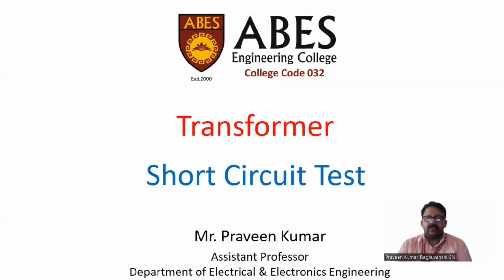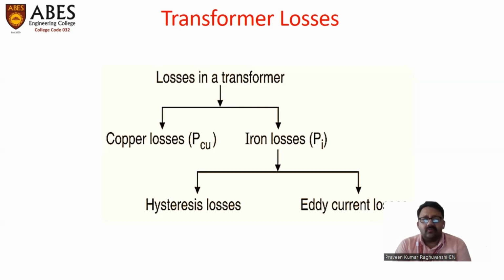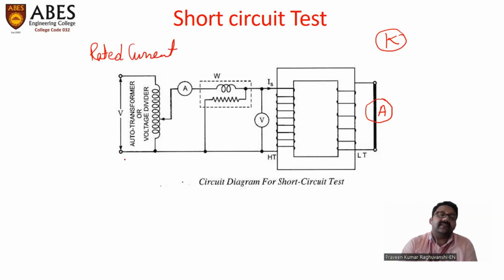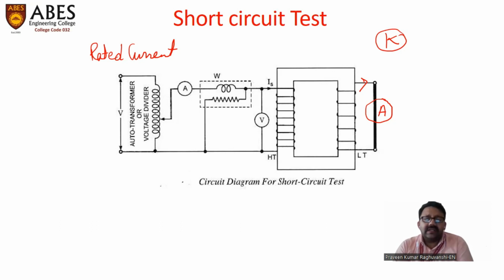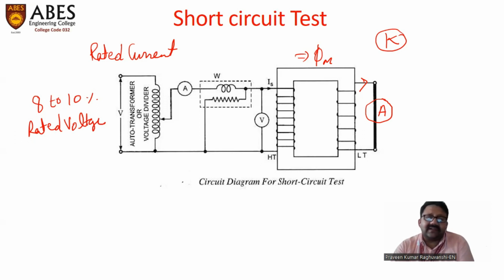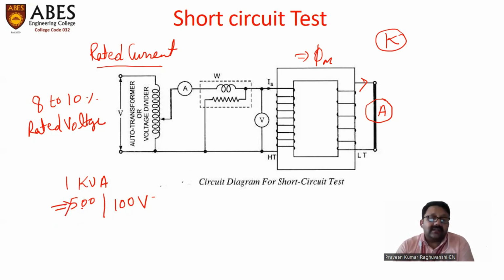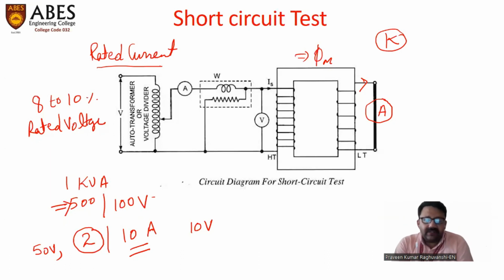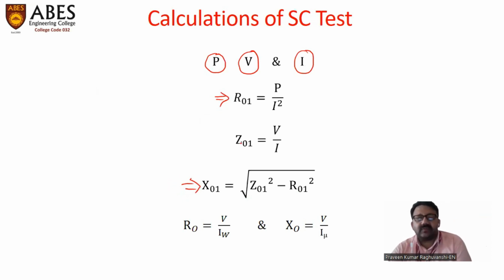Short Circuit Test | Basic Electrical Engineering | ABES Engineering College, Ghaziabad